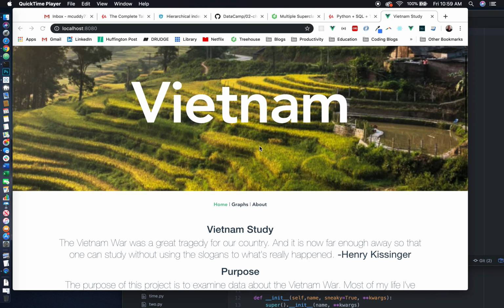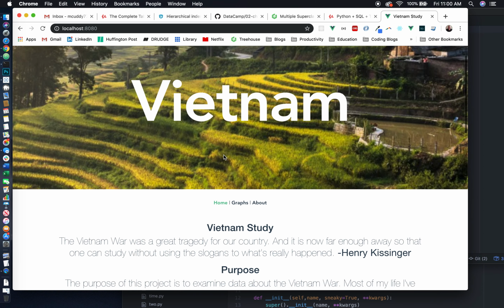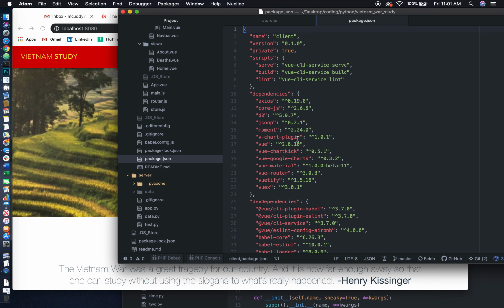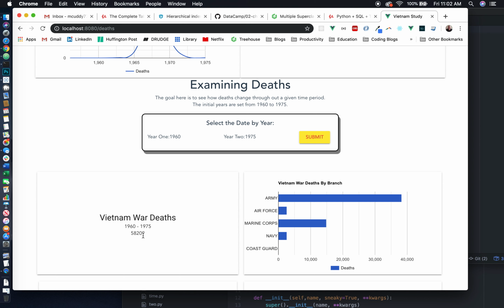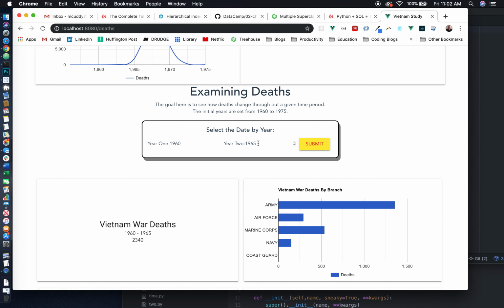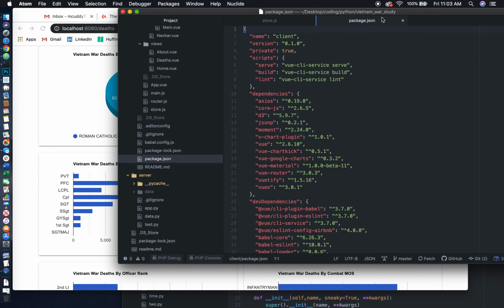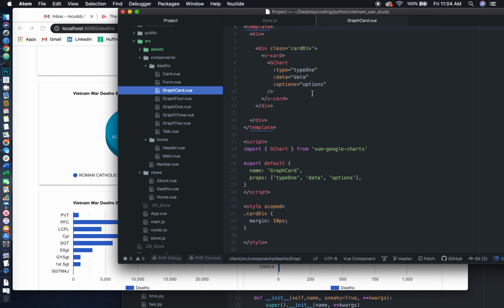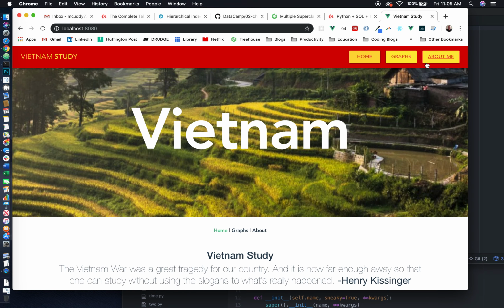Vietnam Study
This is a simple data science project looking at Vietnam war deaths using Python and Vue.js.